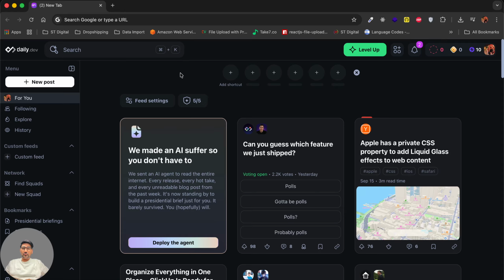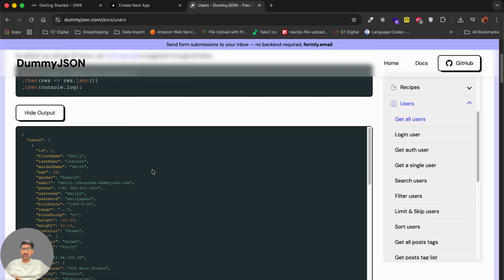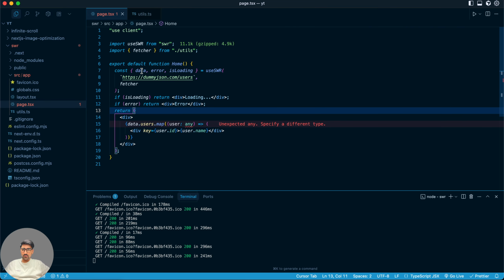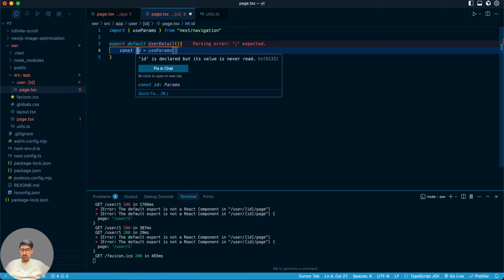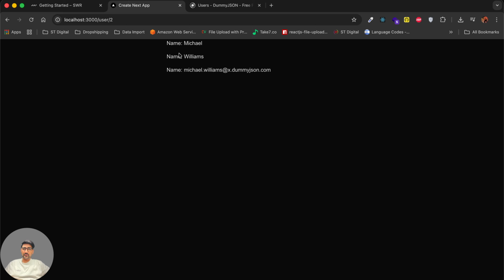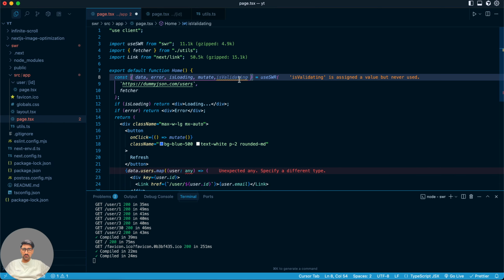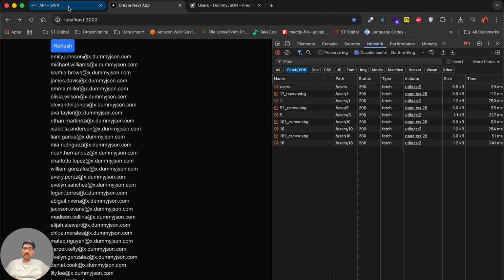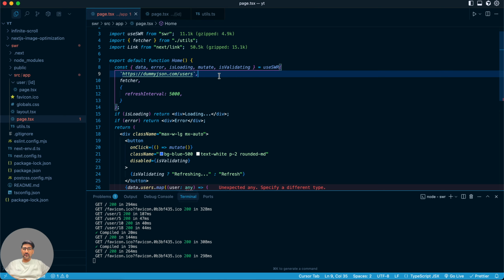Make Your React/Next App Faster 🚀 With SWR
Is your React or Next.js app re-fetching the same data again and again? 😩
In this video, I’ll show you how to use **SWR**  to add client-side caching and make your app feel instant 🚀

🔹 What you’ll learn:
- Why client-side caching is important
- How SWR’s stale-while-revalidate pattern works
- Live coding demo
- When to use SWR

By the end, you’ll know how to reduce API calls, boost performance, and give your users a smoother experience.

👉 Drop a comment if you like SWR for your app.